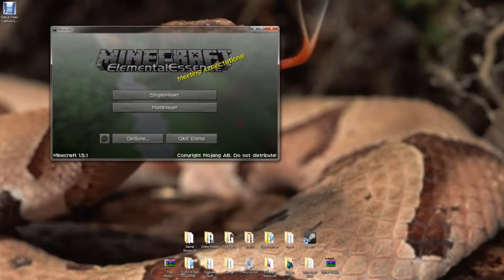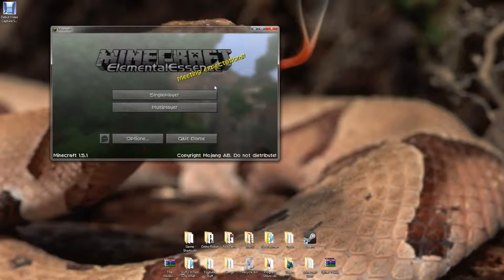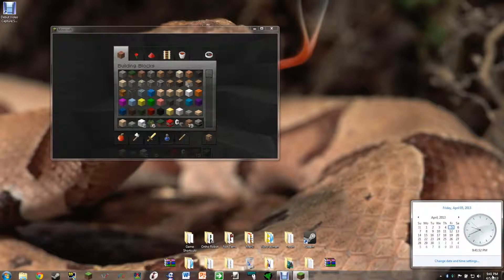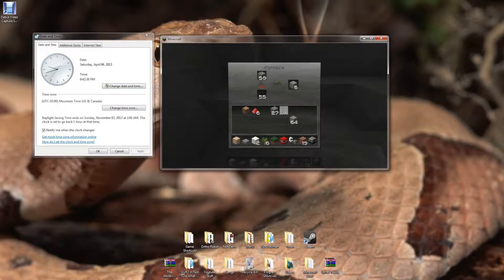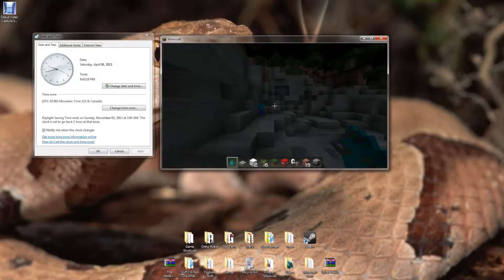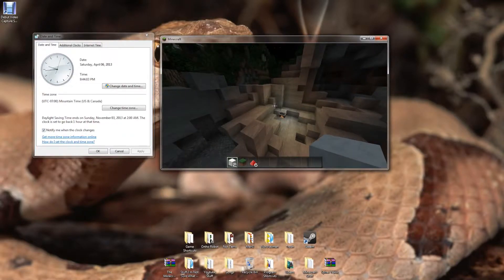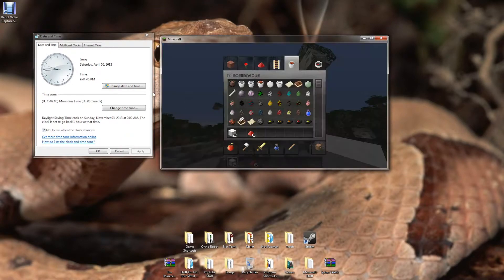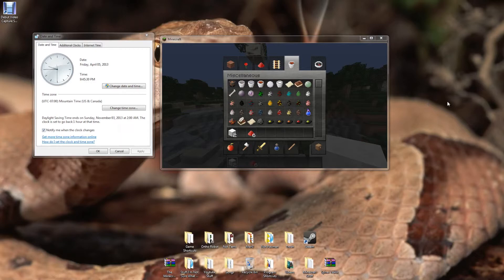Minecraft Time Warp Glitch! This Makes Everything In Minecraft Go Super Fast!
I show you how to do a glitch that makes everything in Minecraft go super fast! This glitch is good for smelting things very fast.